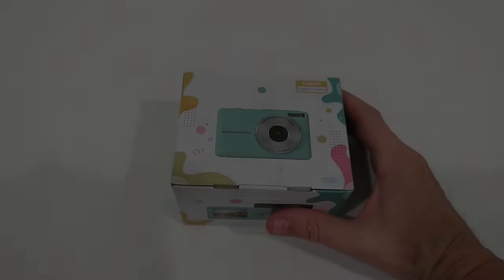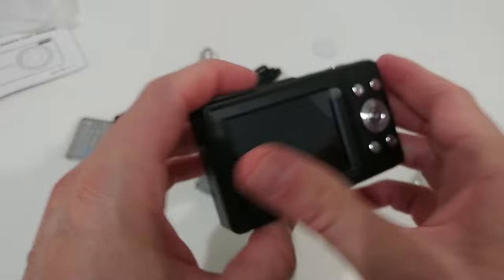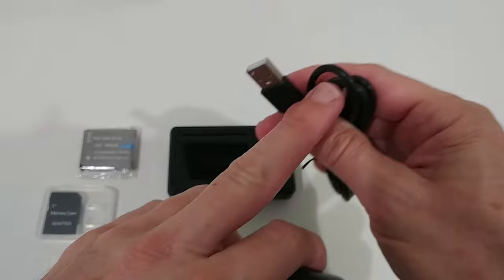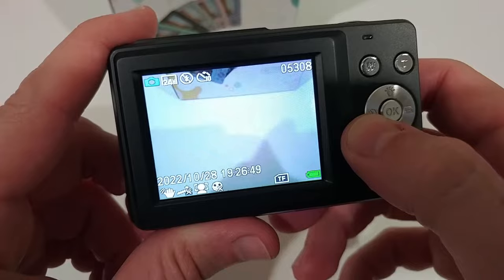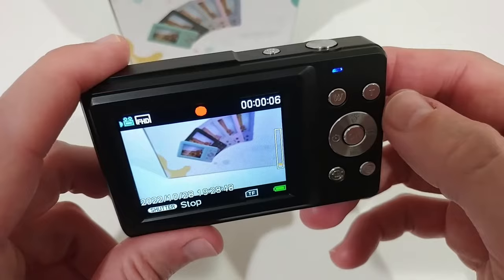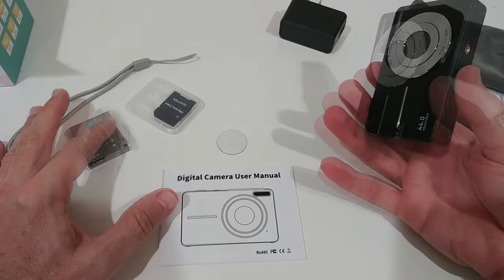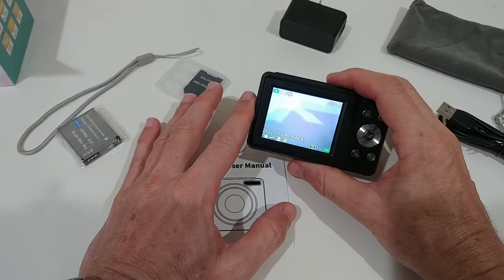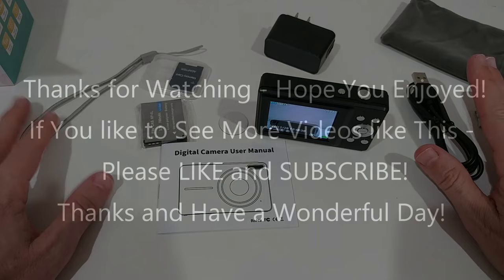IWEUKJLO Digital Camera, Kids Camera with 32GB Card FHD 1080P 44MP Vlogging 16X Zoom Review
IWEUKJLO Digital Camera, Kids Camera with 32GB Card FHD 1080P 44MP Vlogging 16X Zoom

Full review showing you the unboxing, how to assemble, how to shoot photos and videos and how to transfer the footage to a PC and also showing some real footage

Digital Camera, Kids Camera with 32GB Card FHD 1080P 44MP Vlogging Camera with LCD Screen 16X Zoom Compact Portable Mini Rechargeable Camera Gifts for Students Teens Adults Girls Boys-Black

Original Product information:

ASIN B0B6HYGK65
Item model number DC403Black
4.4 out of 5 stars
Date First Available July 14, 2022
Manufacturer IWEUKJLO